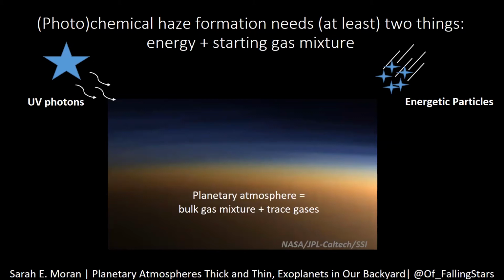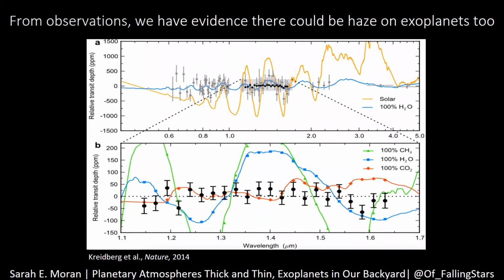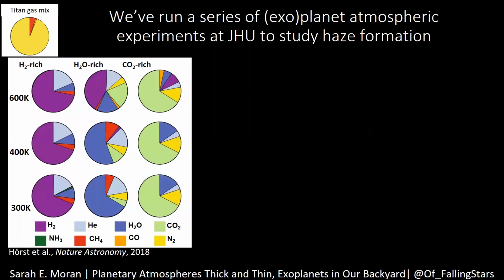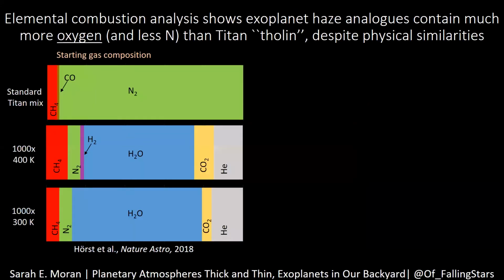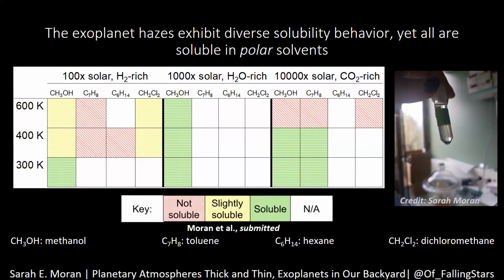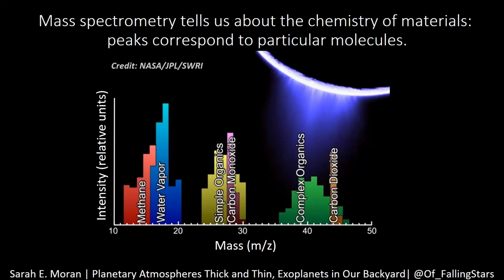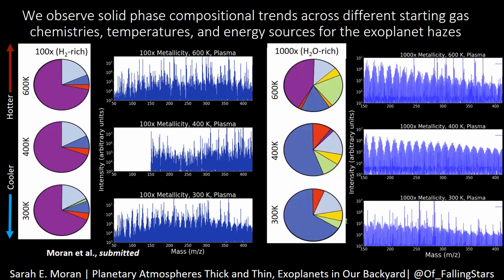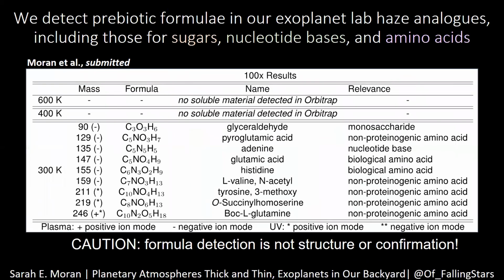Chemistry of Laboratory Exoplanet Hazes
I will present results of the composition of exoplanet haze particles determined from very high resolution mass spectrometry and elemental analysis. This work is part of ongoing exoplanet laboratory studies in the JHU PHAZER laboratory. Presented by Sarah E. Moran, Johns Hopkins University.